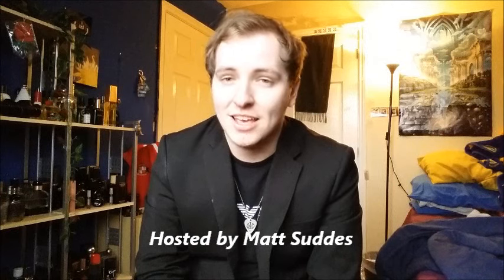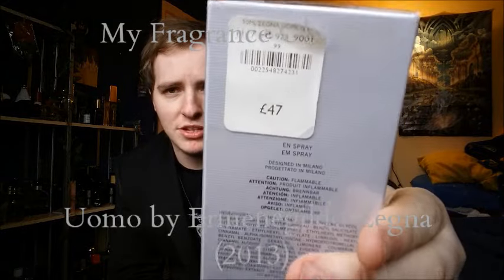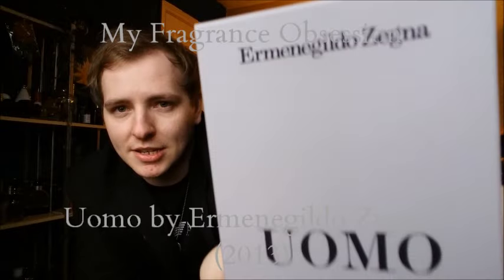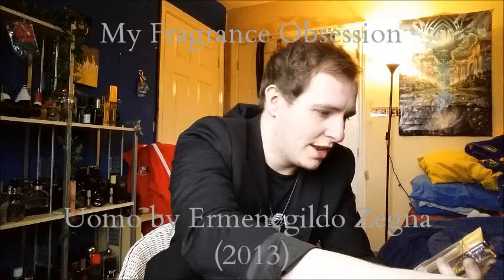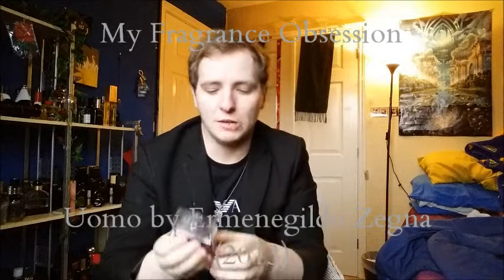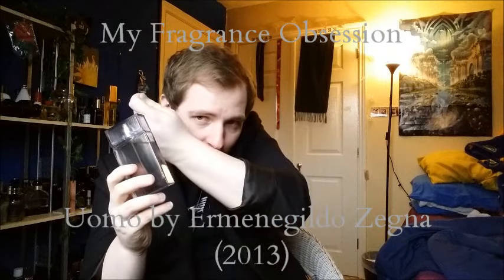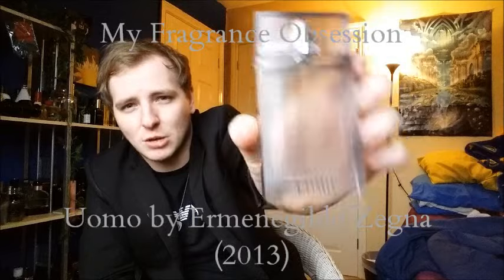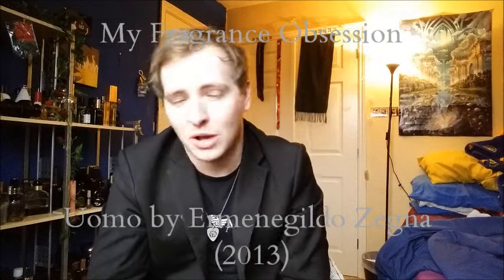MFO: Episode 78: Uomo by Ermenegildo Zegna (2013) Unwrapping and impression! "Metalfresh"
Today I am unwrapping and giving you my impressions on a fragrance by the house of Emenegildo Zegna called Uomo.

Top Notes: Calabrian Bergamot.
Middle Notes: Lemon and Violet Leaf.
Base Notes: Vetiver and Cedar.

Now looking at the notes it seems really complex and simple, but it's actually a decent cologne.

Smell: A clean peppery citrus with a metallic feel to it. It's very clean and it has a lot of character added to it.
Type of fragrance: Casual.
Longevity: Not too bad, about 7 hours.
Silage: My mam's friend actually likes this fragrance on me, so I consider that a compliment!